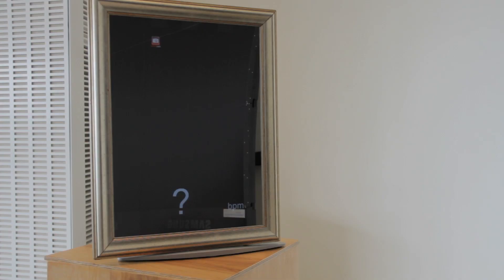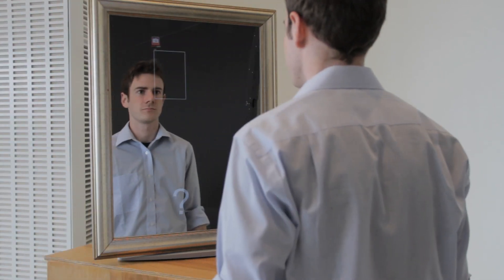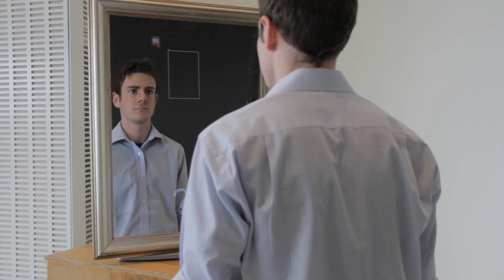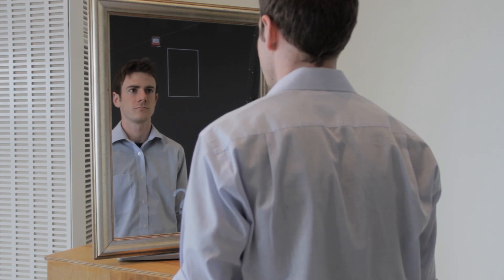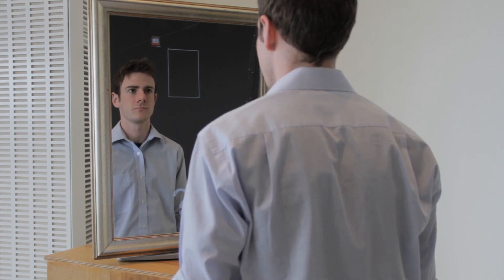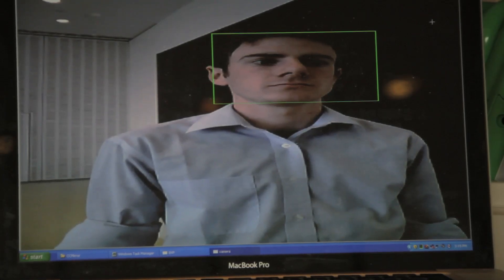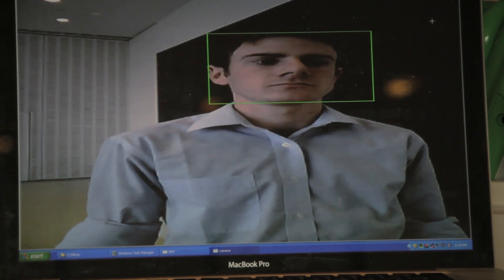MIT Media Lab Medical Mirror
You can check a person's vital signs — pulse, respiration and blood pressure — manually or by attaching sensors to the body. But a student in the Harvard-MIT Health Sciences and Technology program is working on a system that could measure these health indicators just by putting a person in front of a low-cost camera such as a laptop computer's built-in webcam.